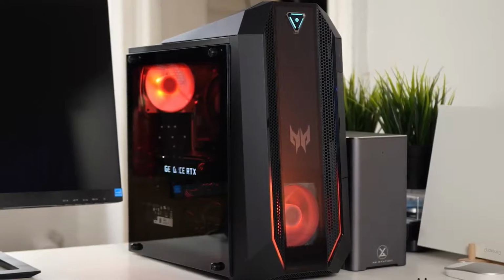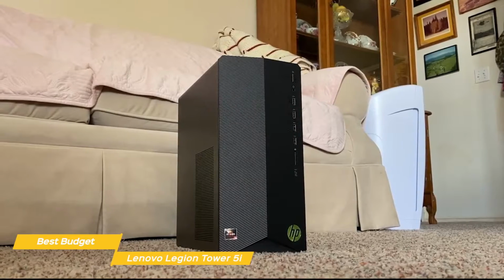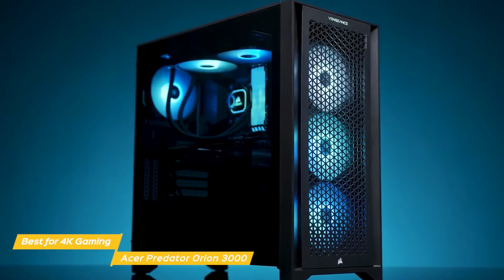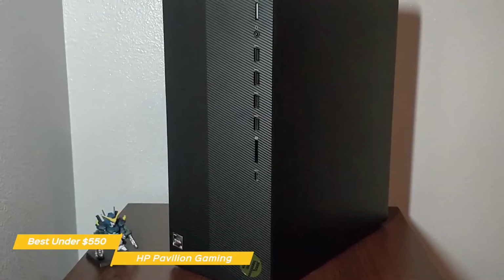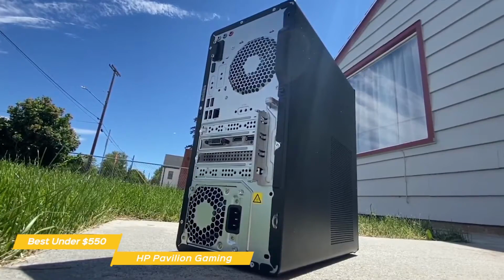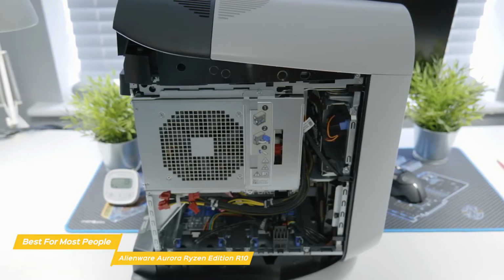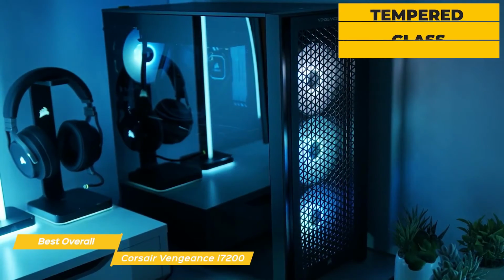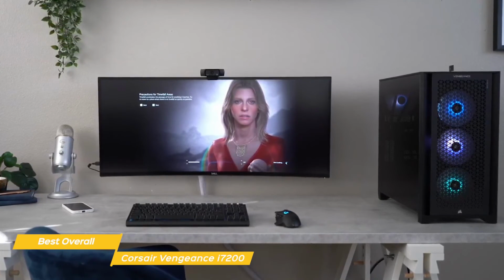Top 5 and Best Gaming PC in 2022 | Omega Gadgets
Are you wondering what are the top 5 gaming computers? If so then we have got you covered. We researched and analyzed all the best and most recommended cyberpower pc of 2022 so that you can find out what the top possible gaming gear to buy are.

1️⃣Lenovo Legion Tower 5i

2️⃣Acer Predator Orion 3000

3️⃣HP Pavilion Gaming Desktop Computer - Best Budget Gaming PC

4️⃣Alienware Aurora Ryzen Edition R10 - Best Gaming PC For Most People

5️⃣Corsair Vengeance i7200 - Best Overall Gaming PC

This post or description might contain Affiliate Links from shopping websites like Amazon, Flipkart, etc. This means, at no additional cost to you, as an Associate I earn a small income from qualifying purchases. The generated revenue helps me to keep running this channel.